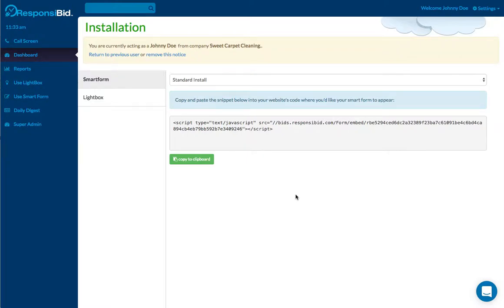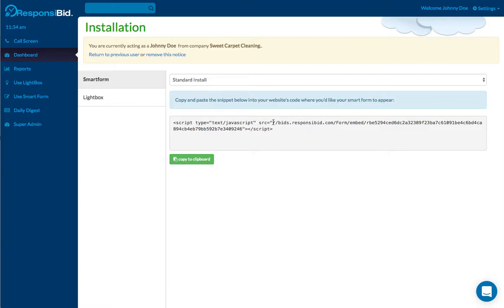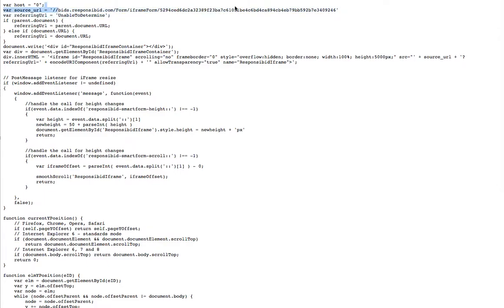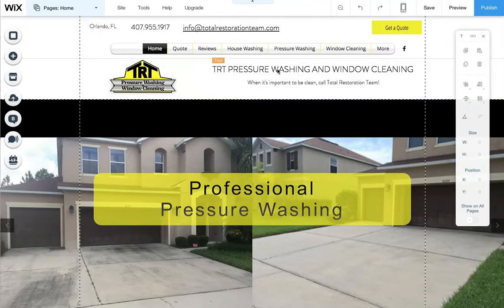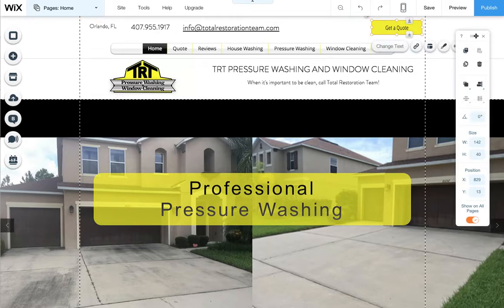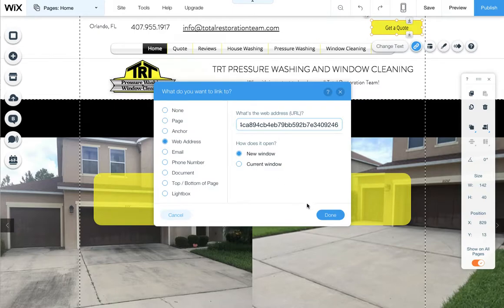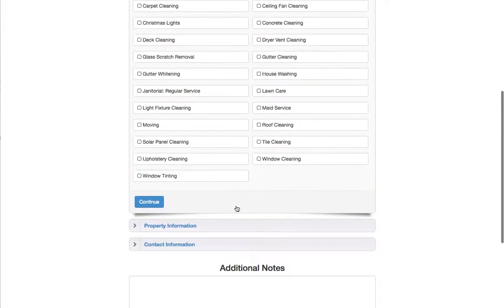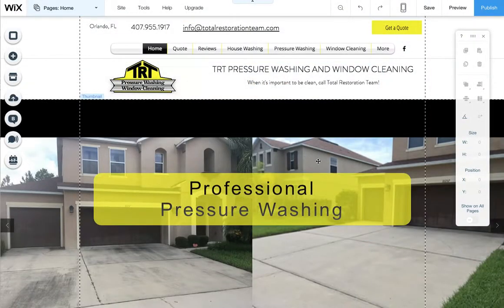Install ResponsiBid on a Wix site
If your website builder won't let you install ResponsiBid the normal way because it doesn't allow JavaScript, this is the tutorial.